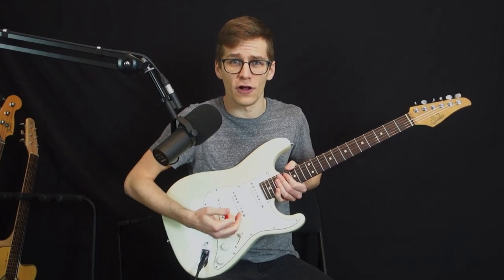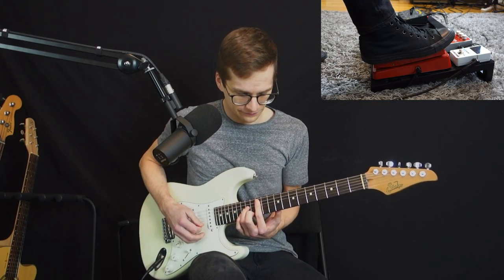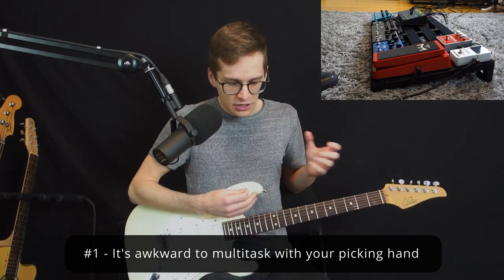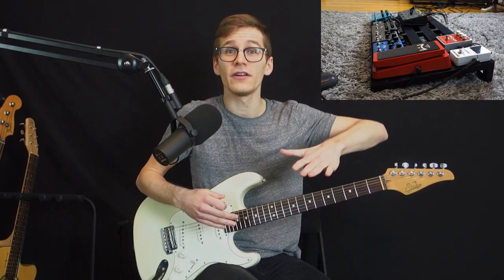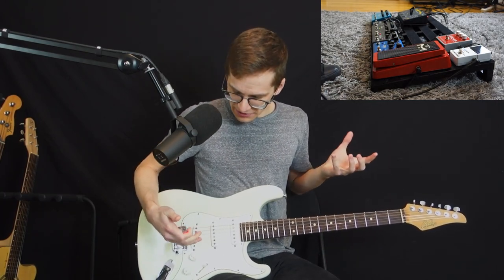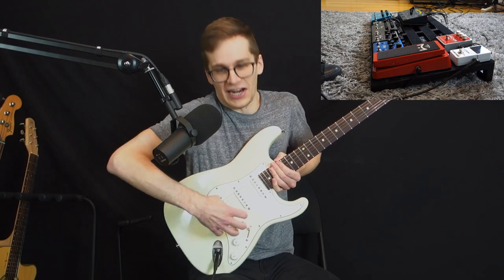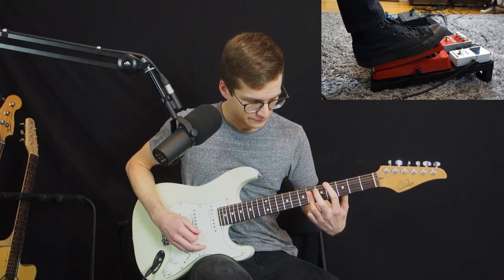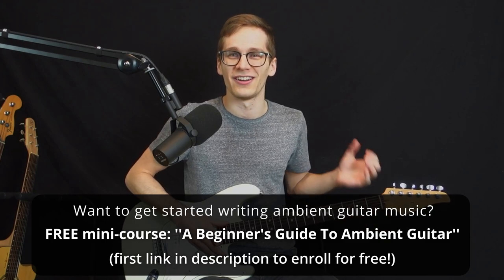This Is Why You NEED A Volume Pedal (instead of using your guitar's volume knob)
►► A Beginner's Guide To Ambient Guitar: Free Mini-Course 🎁

These 5 reasons are why using a volume pedal is much more preferrable than using your volume knob to play ambient guitar.

If you are on a budget, using your volume knob is a quick solution to save some bucks and get pedals that are more essential to your playing (like a delay and reverb if your play ambient guitar!).

But all the rest is made so much easier by using a volume pedal!

So let's explore the 5 reasons why you need a volume pedal in your setup!